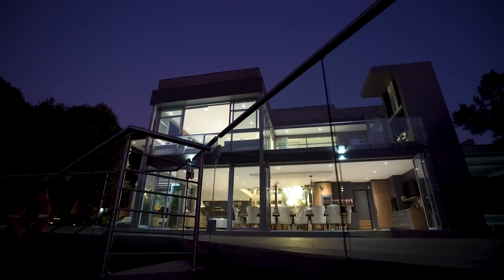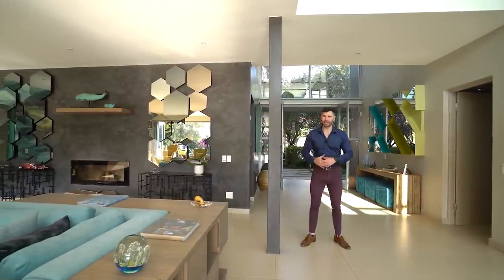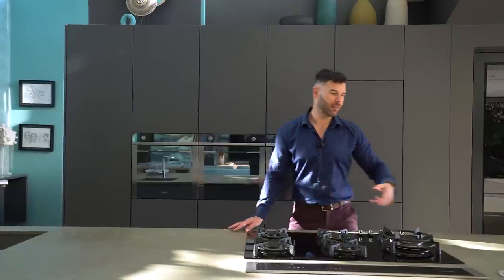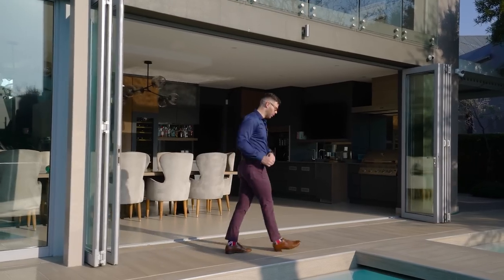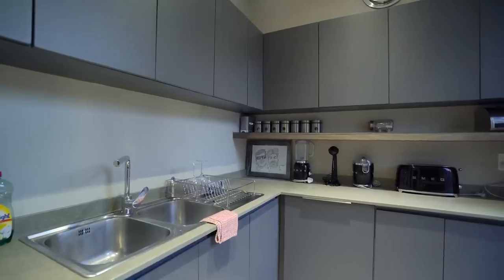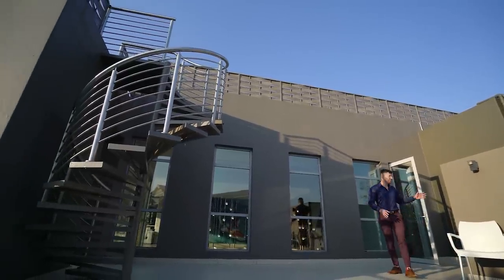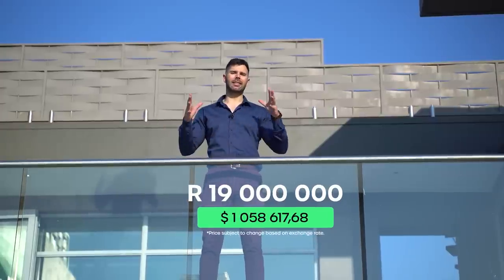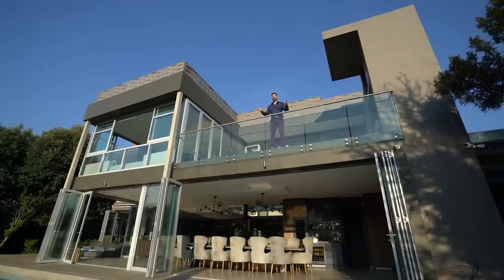Experience Pure Paradise on Earth in this R19 Million Hartbeespoort Waterfront Dream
This remarkable two-story waterfront masterpiece exudes a sense of heavenly paradise on Earth. Embracing modern architectural design, it boasts a host of extraordinary luxury features such as a private jetty berth, a contemporary boma, and picturesque vistas overlooking the tranquil dam. It encapsulates the essence of European-Marina Style living, offering an unparalleled lifestyle experience.

Live like a true A-lister in this exceptional residence for only 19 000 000!

Don’t miss out on another incredible episode of the Private Property Home Shoppers Show!